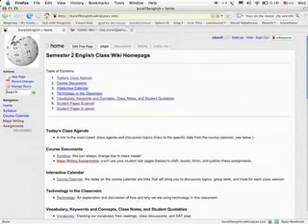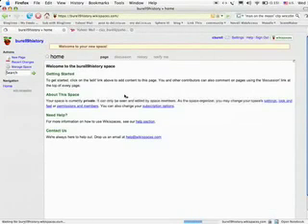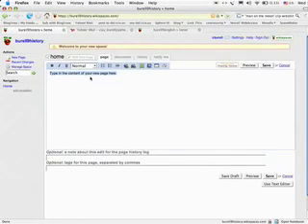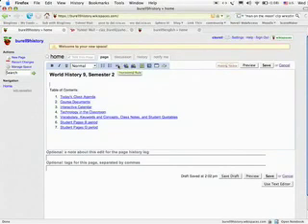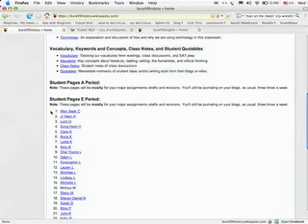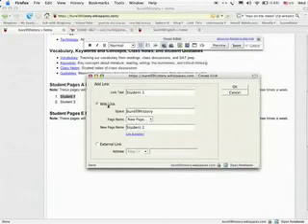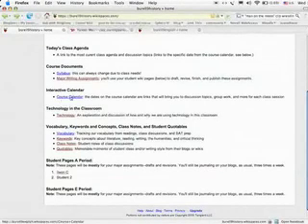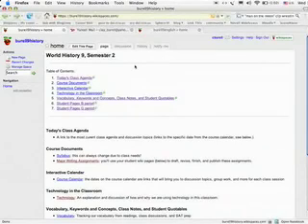Intro to Class Wiki with Wikispaces 1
Set up a class wiki with free wikispaces.  Collaborative writing, class-produced textbooks, the writing process (drafting, revising, peer editing, publishing), video and audio embedding, all in one place for your class.  By a teacher with no commercial relation to Wikispaces.